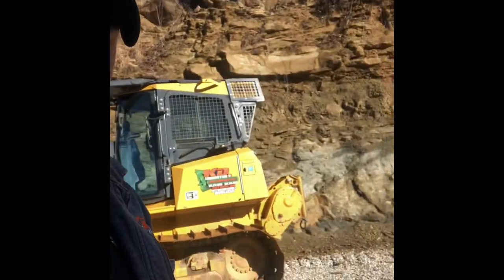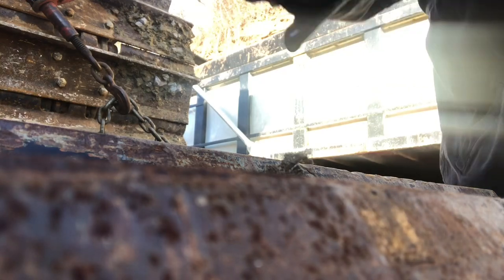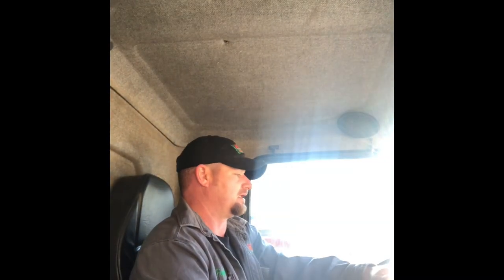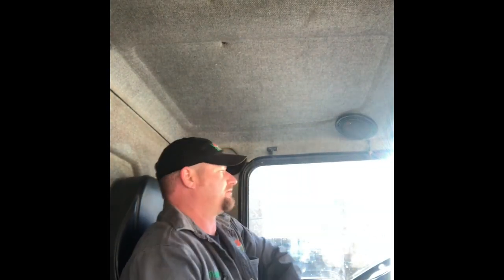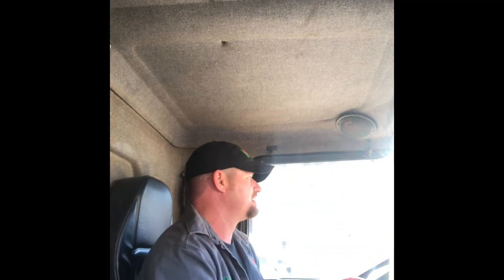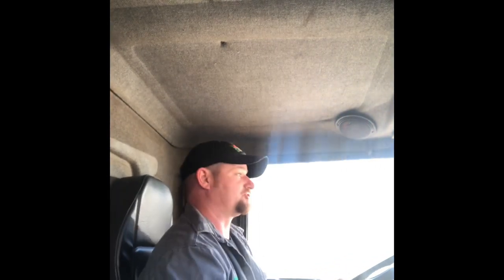Sunday funday moving iron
Moving iron to our next project!
Camera man got us some clips!